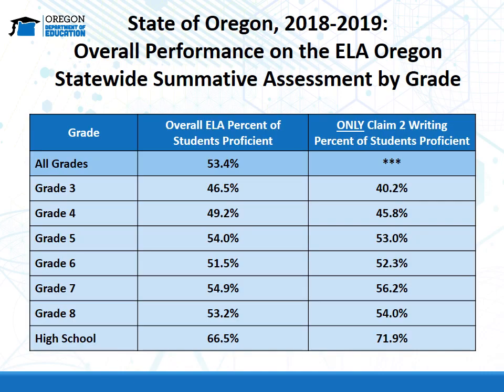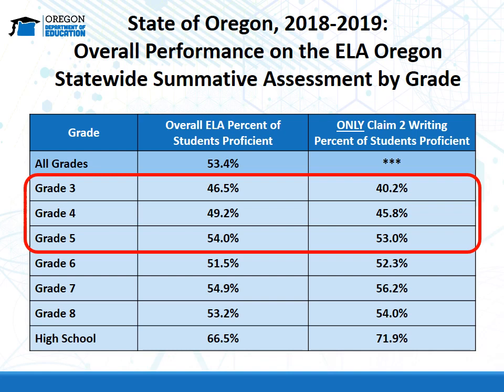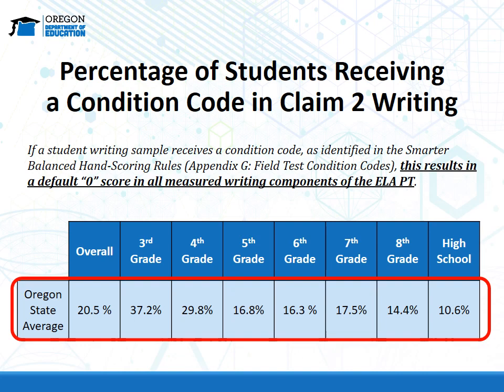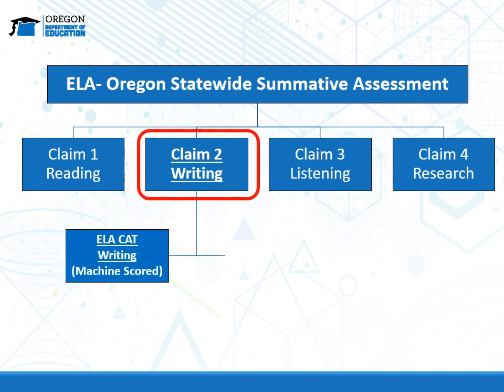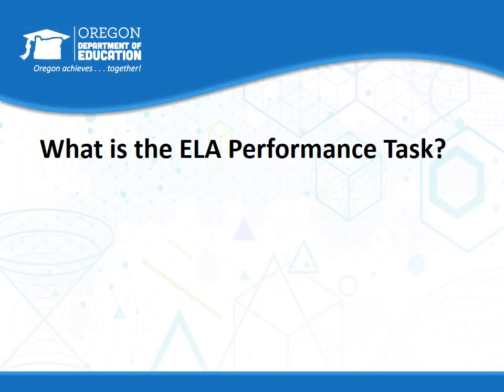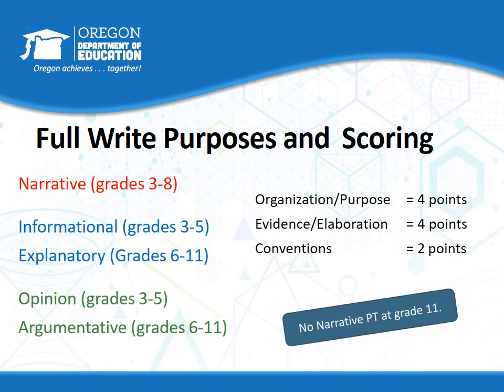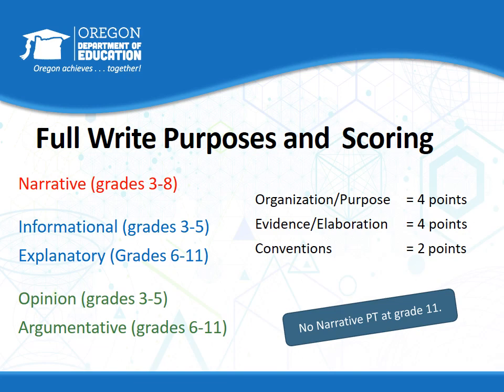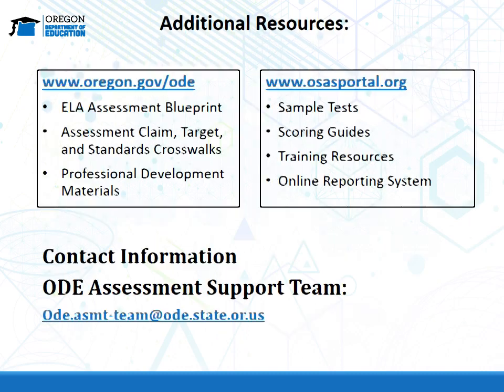ELA Performance Task Condition Codes (Part 1)